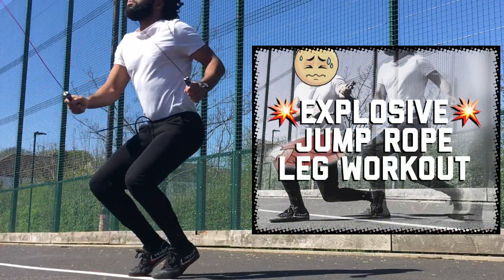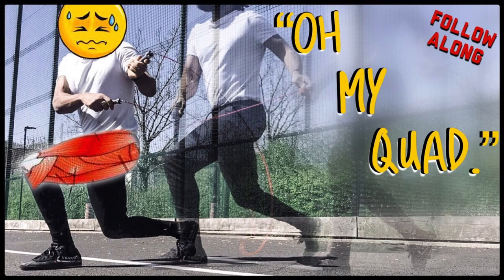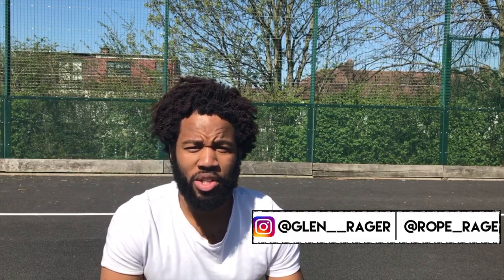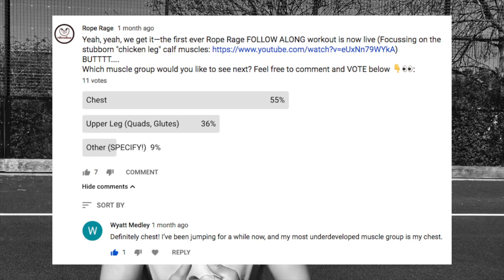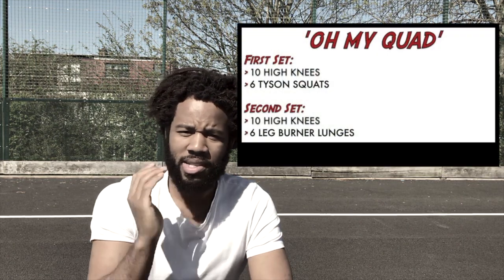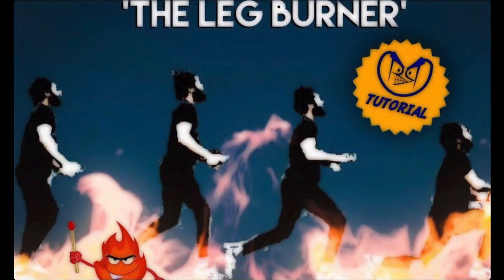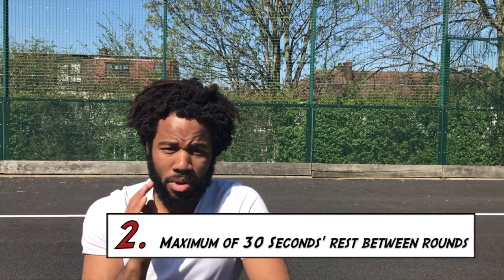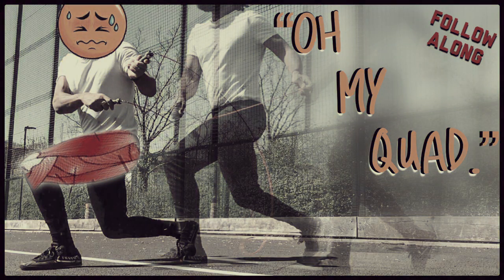OH MY QUAD | Jump Rope Workout For Athletic Leg Strength (Explosive Bodyweight Legs Sequence)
In the latest installment of Rope Rage jump rope workout sequences, we're looking at the quads/upper leg muscle area. We're working on building athletic levels of leg strength with explosive, jumpy movements using only our bodyweight and our rope.
The best part is that this jump rope leg workout requires no weights for you to build that strength. It's an explosive bodyweight workout that sets those legs on fire.

This one's a brutal jump rope workout, and we also have a special guest joining during the action...
* TIMESTAMPS:
0:34 — Introduction
0:50 — Interrupted by a 5-year-old schoolkid
1:27 — Introduction (FOR REAL THIS TIME)
1:59 — The Sequence
2:52 — Rules
3:37 — The Workout
        3:44 — Round 1
        4:31 — Round 2
        5:04 — Round 3
5:57 — Analysis
6:47 — ETHAN SAYS 'SUBSCRIVE!'